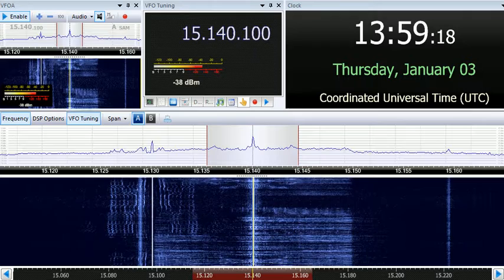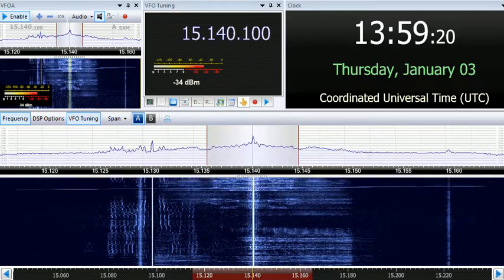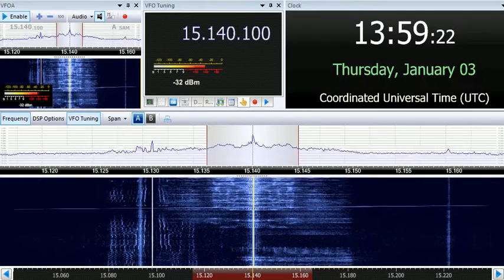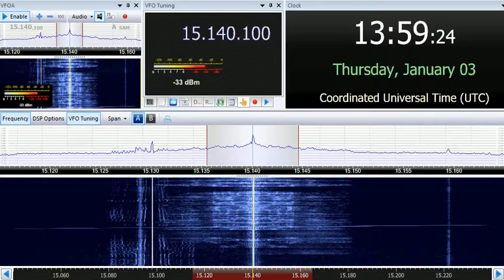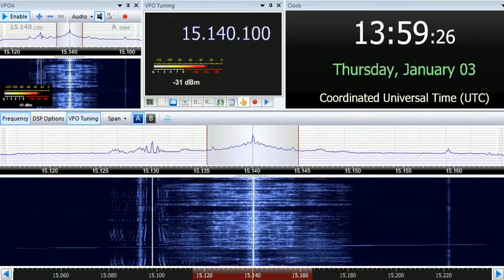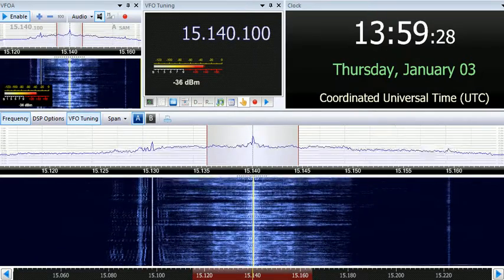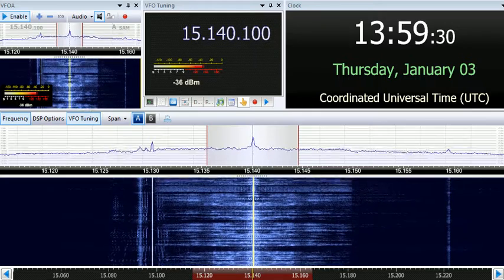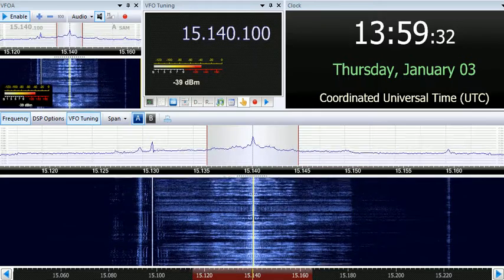03 01 2019 Radio Sultanate of Oman in English to WeEu 1400 on 15140 Thumrayt